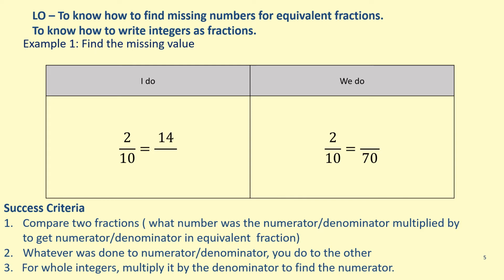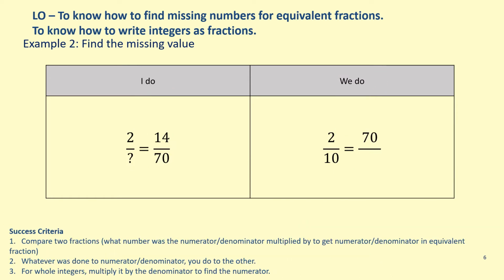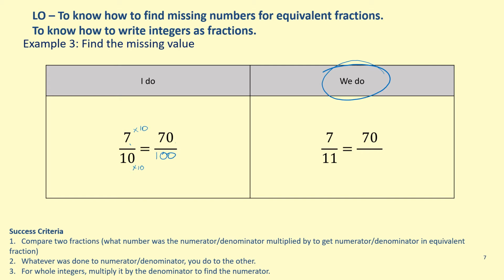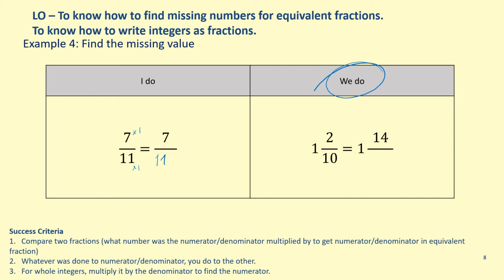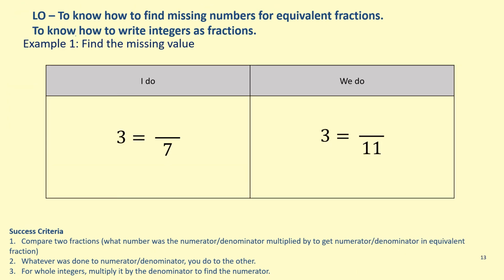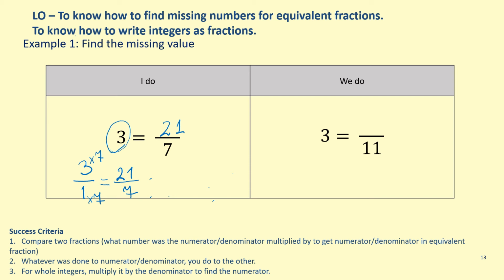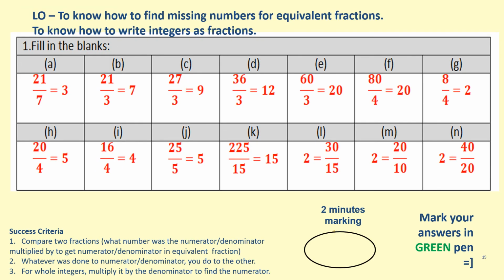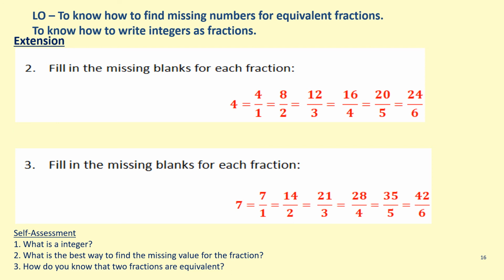7 08 Lesson 4 equiv fr missing number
LO – To know how to find missing numbers for equivalent fractions.
To know how to write integers as fractions.